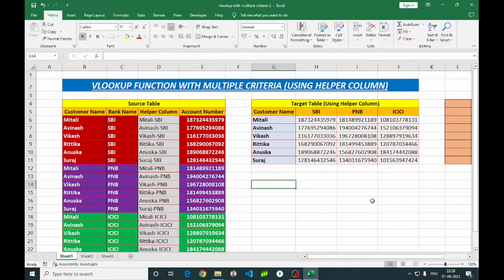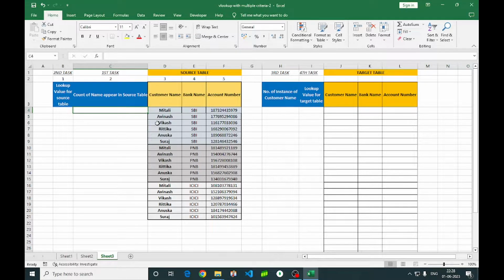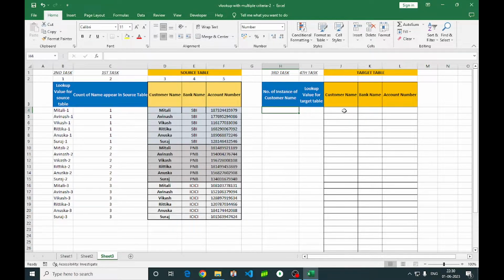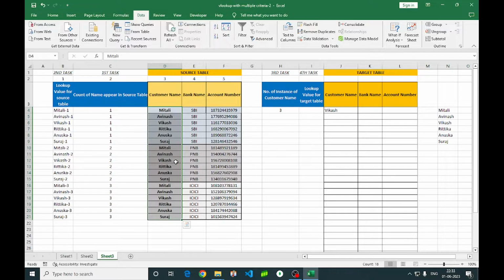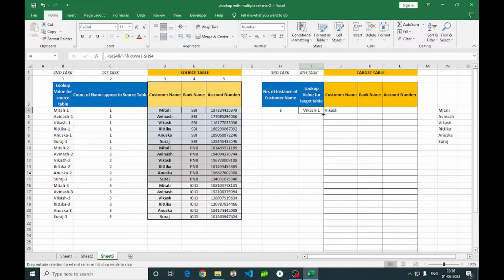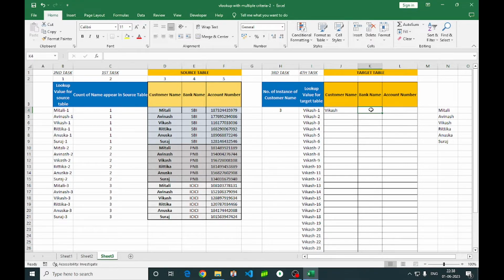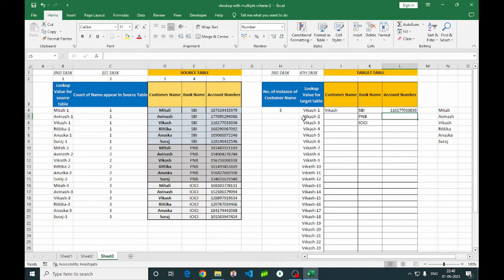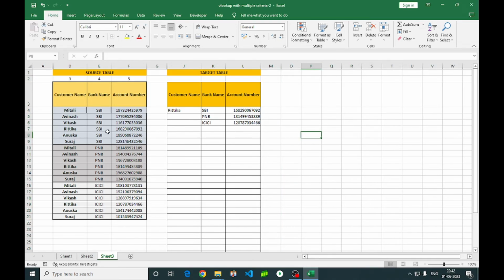how to do vlookup with multiple criteria | excel tricks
how to do vlookup with multiple criteria | vlookup

This video will help you to understand the concept of applying vlookup with multiple criteria in excel worksheet. Sometimes while working with data, when we match the data to the reference VLOOKUP, if it finds the value first, it displays the result and does not look for the next value. But what if the user wants the second result? Then it is becoming another criterion. To use VLOOKUP with multiple criteria, we need to use tricks as use of other functions, such as the CHOOSE function, row() etc in our helper column. But one can suggest that better option would be to restructure the set of data or use Pivot table. I will make video on Pivot table later for your understanding. But in some cases, you got stuck with the data you have and Pivot table may not be an option. For this situation we use Vlookup with multiple criteria.

So, in order to get clear concept, I will tell you that watch it till end specially who are connected by profession to MIS or Data Analyst.

Keep supporting and encourage me such that I can continue to provide you videos like this in regular interval.